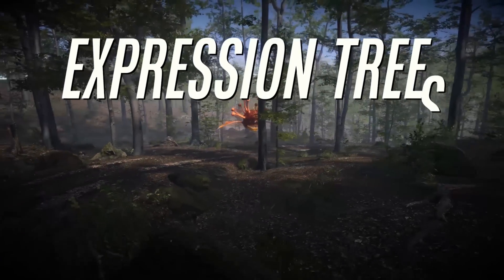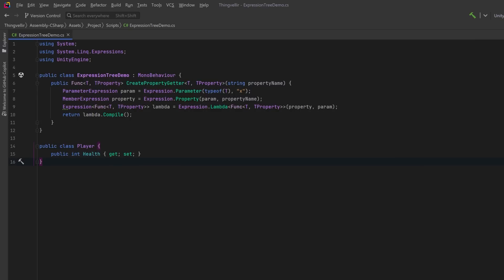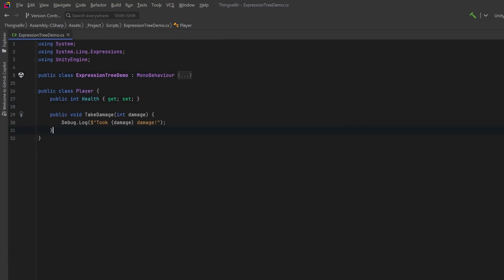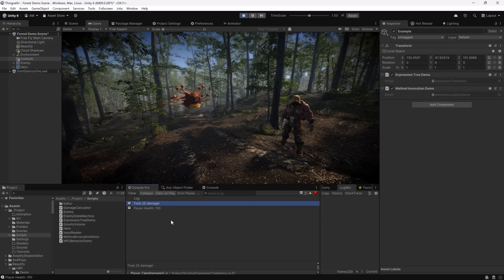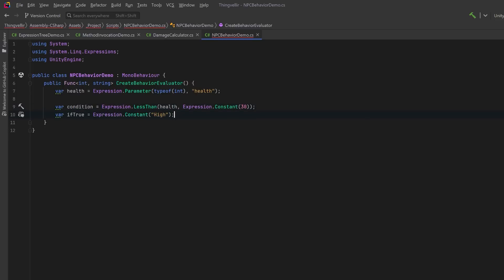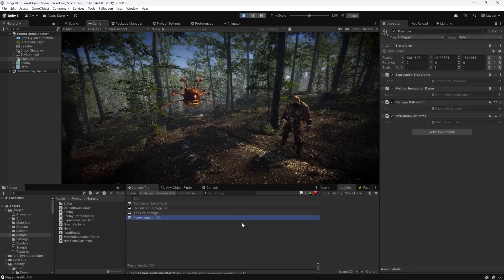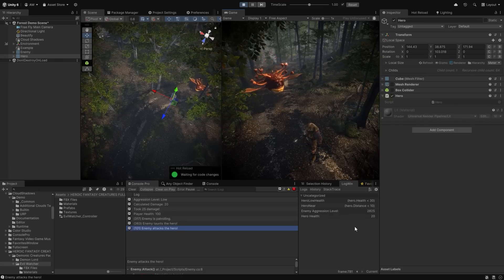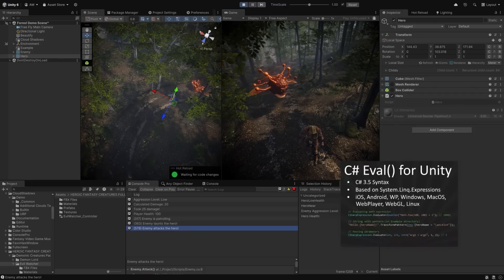Expression Trees in Unity: The SECRET to Flexible Game Logic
Expression Trees in Unity unlock powerful runtime flexibility, enabling dynamic systems like modding, runtime scripting, and data-driven AI—areas where static tools such as interfaces or dependency injection often fall short. By treating code as data, Expression Trees let you dynamically create, modify, and execute logic during gameplay. In this video, we’ll show you how to harness Expression Trees to build adaptive systems for game development.

Ever wondered how games like *The Sims, Spore, Creatures, and Black & White* handle the complexity of dynamic behaviors and runtime logic? Expression Trees make similar systems possible, enabling you to manage adaptability and player driven changes without the need to predefine countless interfaces, delegates or hardcode AI behaviors.

0:00 Property Getter
4:00 Method Invoker
6:20 Calculation Lambdas
7:56 Logic and Runtime State Machine

Many of the Tools and other Assets used on this Channel will be on SALE during BLACK FRIDAY